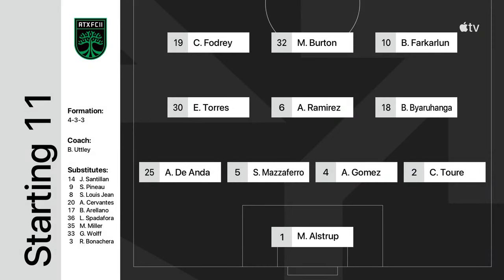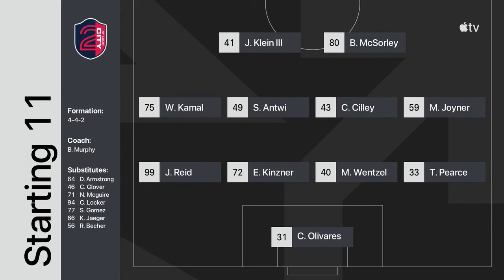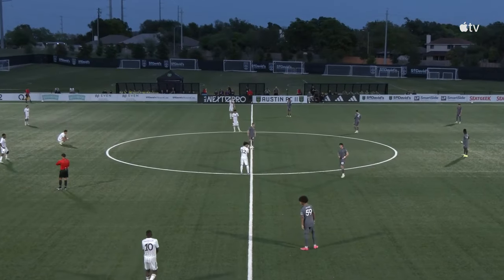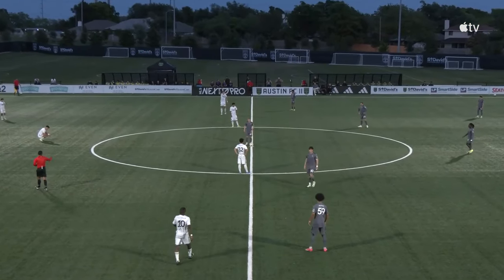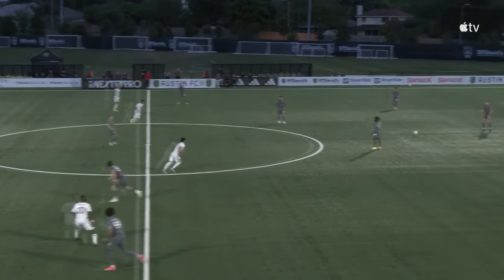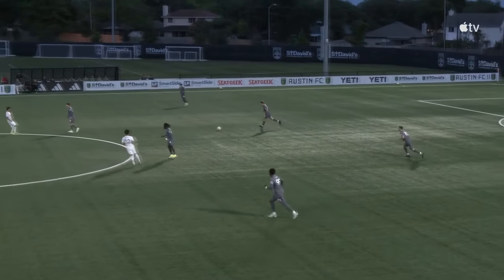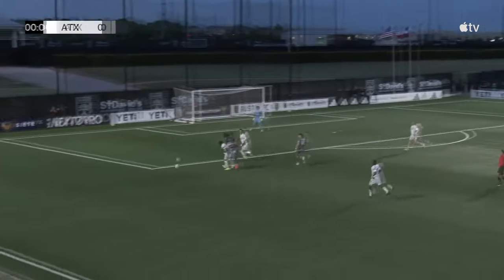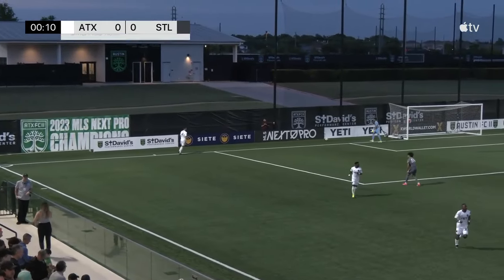CITY2 1-0 Austin FC II | Match Highlights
Watch the match highlights from our 1-0 away win vs Austin FC II